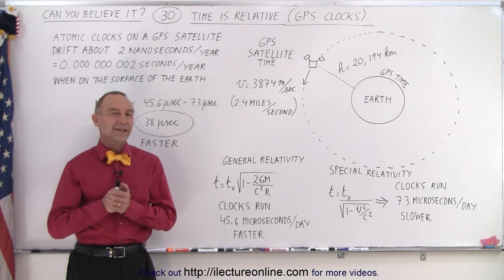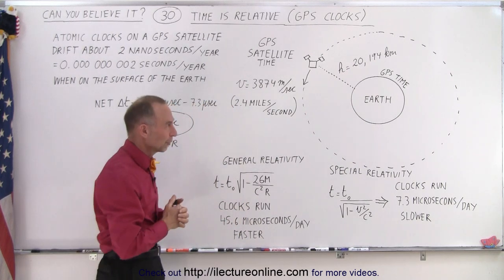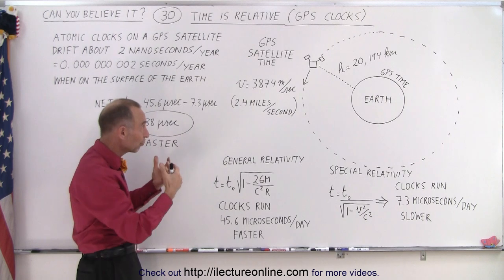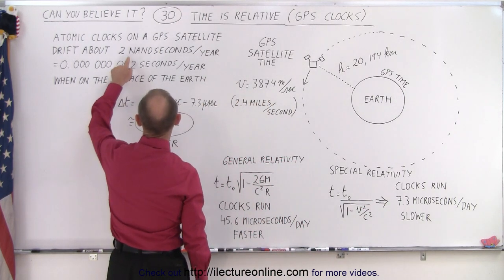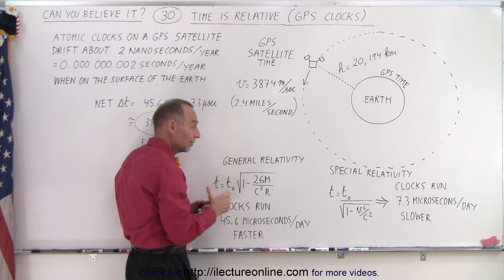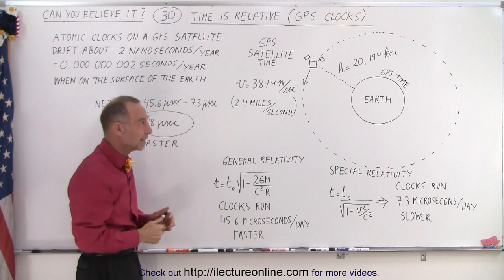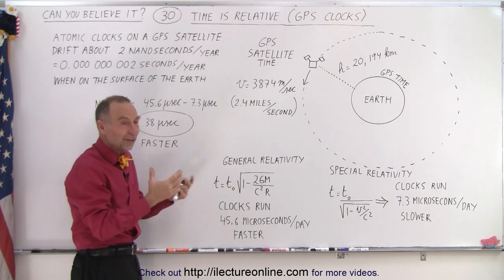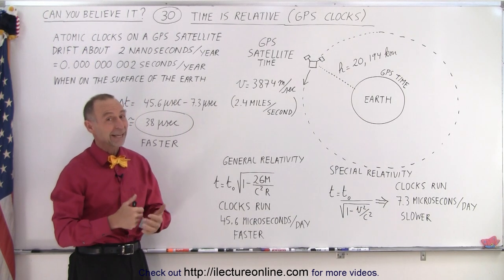Can You Believe It? #30 Time is Relative? (GPS Clocks)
We will learn an atomic on a GPS satellite drift about 2 nanoseconds/year (0.000,000,002 seconds/year) compared to the time on the surface of the Earth.